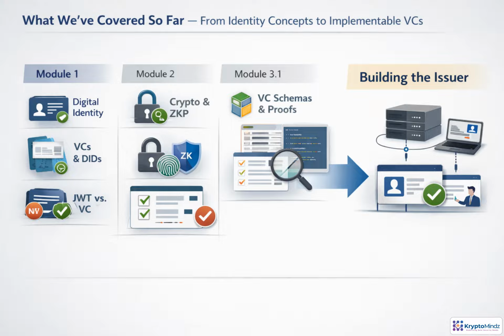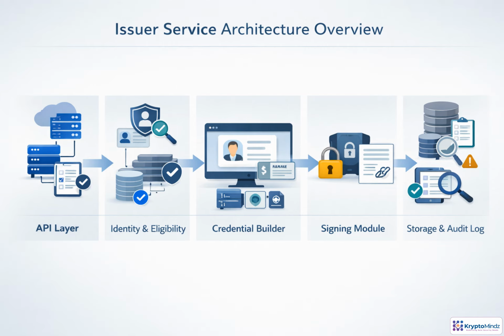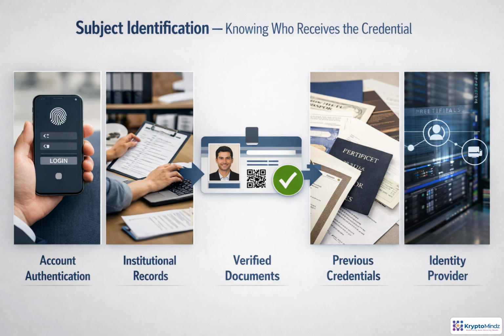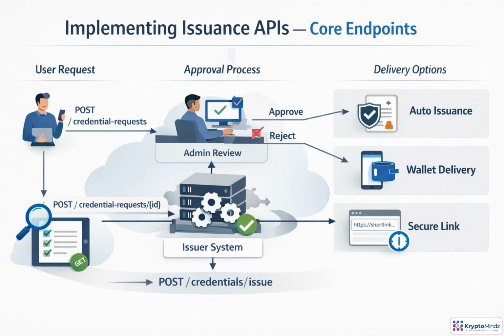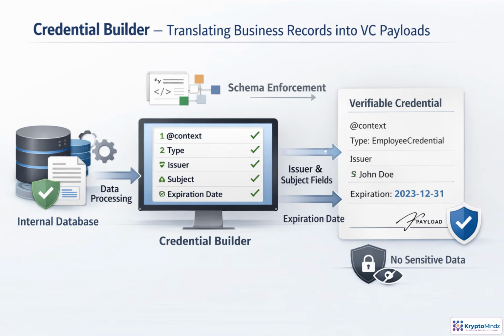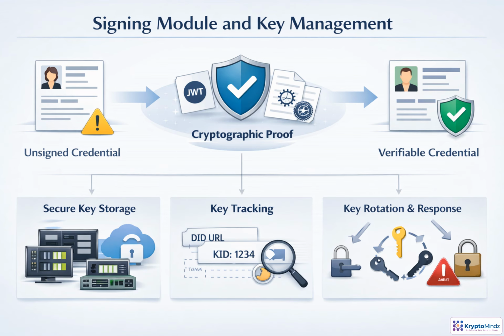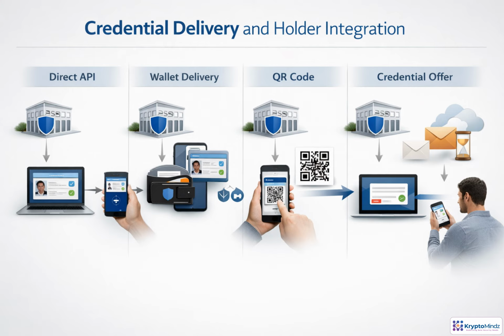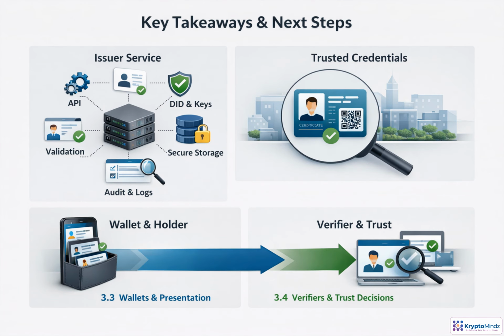Build a Verifiable Credential Issuer Backend | DIDs & VCs | Module 3.2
Verifiable credentials become useful when they can be issued securely, verified reliably, and audited in real production systems. In this lesson, we move from VC concepts into the backend issuer service that turns approved claims into signed, traceable credentials.

You’ll learn how a verifiable credential issuer works as a controlled pipeline, from request validation and subject checks to credential construction, signing, storage, status management, revocation references, and audit logging.

Key takeaways:
- How an issuer service fits into a verifiable credential architecture
- Why approval logic should be separated from cryptographic signing
- How credential types, schemas, JSON-LD contexts, and versioning support trust
- How to identify the credential subject using trusted evidence and authoritative records
- Why DID control must be proven before binding a credential to credentialSubject.id
- How HSMs, KMS systems, audit logs, status, and revocation references support production readiness
- Backend design considerations for issuer, holder, and verifier workflows

This module is designed for learners who already understand the basics of DIDs, VCs, credential formats, cryptographic proofs, and identity models. Plan to spend around 10–15 minutes on this section, then continue into deeper implementation patterns for production decentralized identity systems.

If your team is exploring decentralized identity, verifiable credentials, digital identity, or enterprise-grade credential issuance, this lesson provides a practical backend foundation for platform development, architecture reviews, implementation planning, and trust-focused system design.